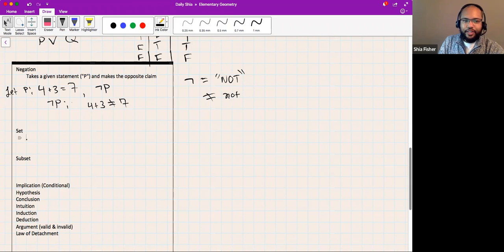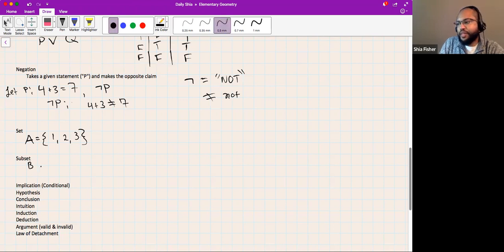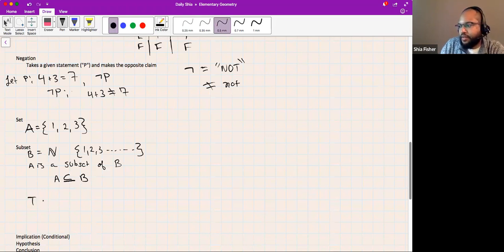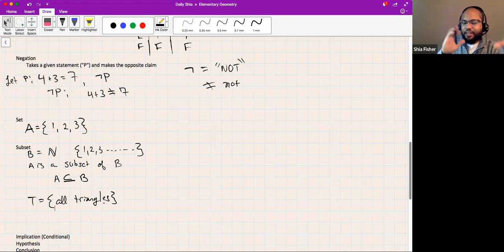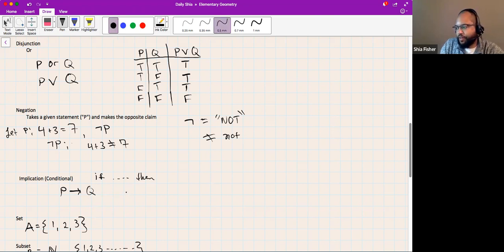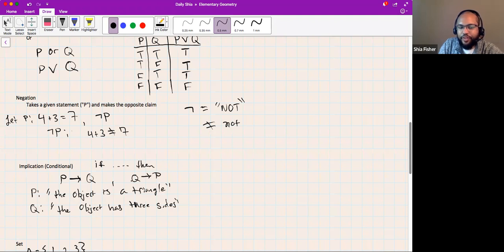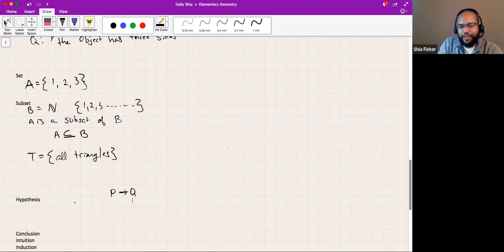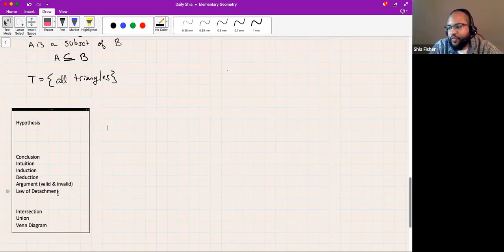Elementary Geometry (L-1.1) - (Video-1)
Ever wanted to learn math? Here you can start with elementary geometry. From text Elementary Geometry: for College Students 5th Edition. Daniel C. Alexander, Geralyn M. Koeberlein. Published by Brooks/Cole Cengage Learning.  IBSN-13: 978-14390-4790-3